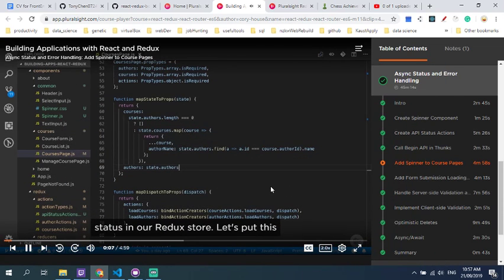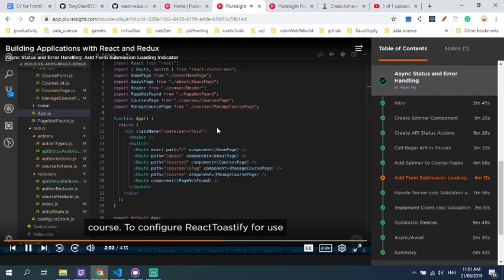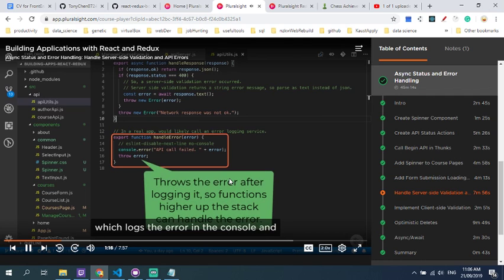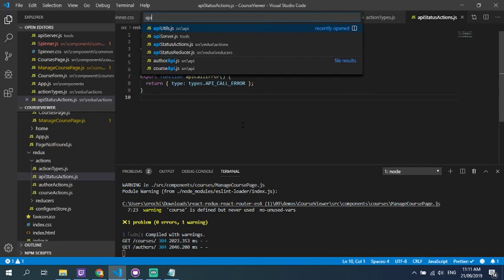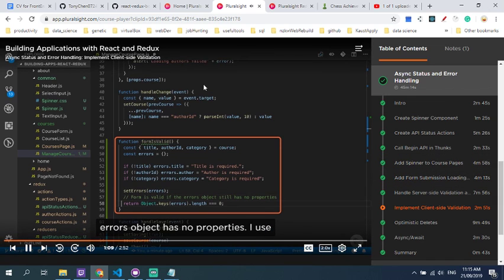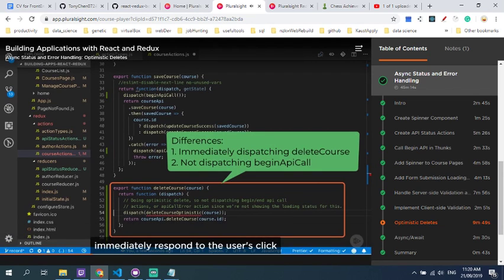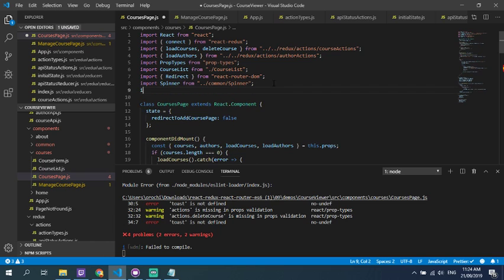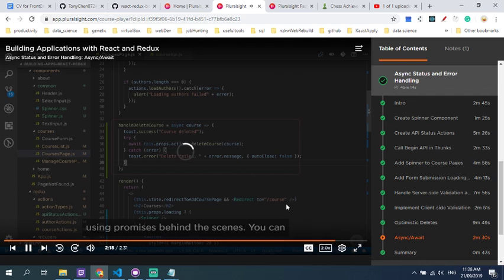async redux 7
delete course failed somehow but I get the idea